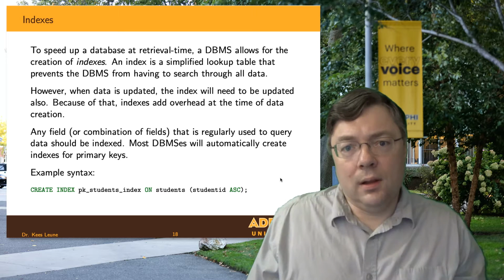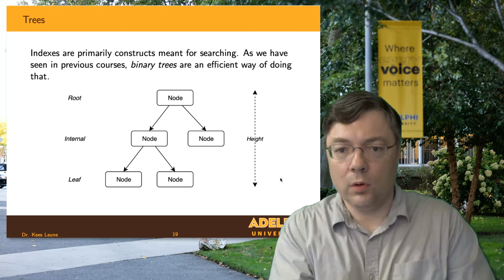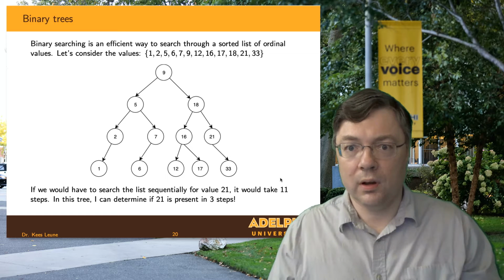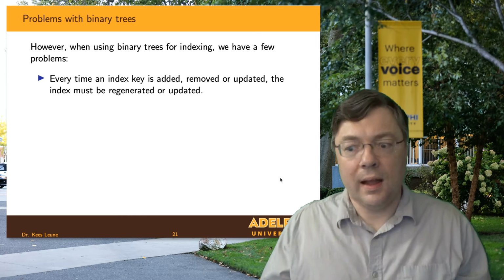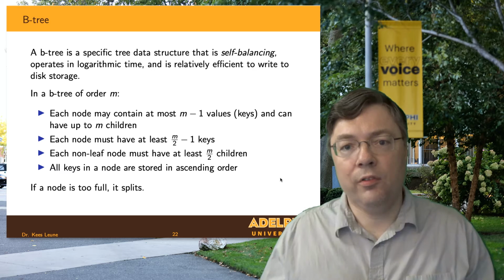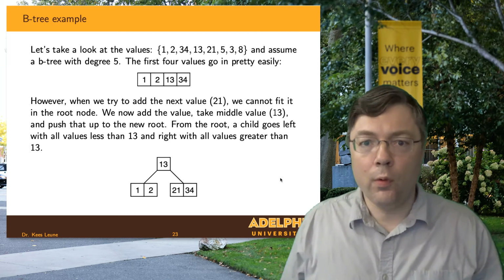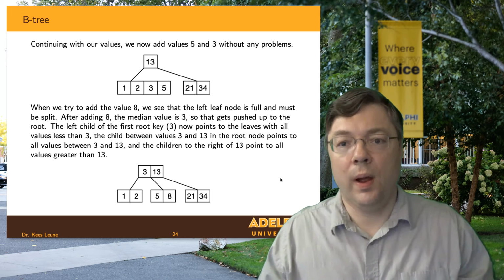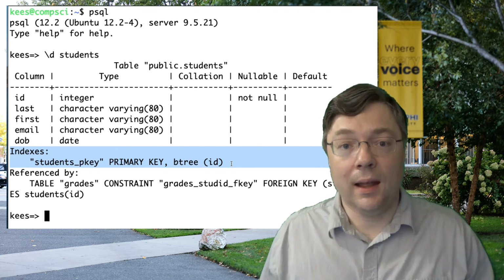Database Indexes and b-trees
This video includes material from Section 7.3, 7.5, Section 22.1, 22.2.1, 22.2.3, 22.2.4 and 22.3, as well as additional materials not covered in the textbook.

In this episode we talk about the role of indexes, and the benefits and problems associated with them. We introduce the b-tree data structure.